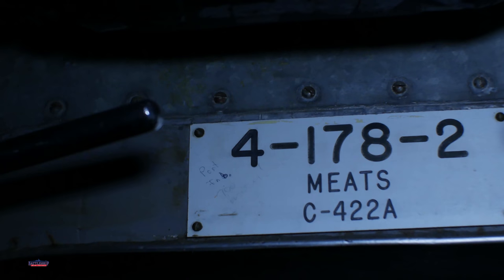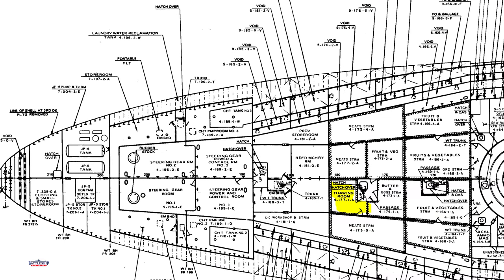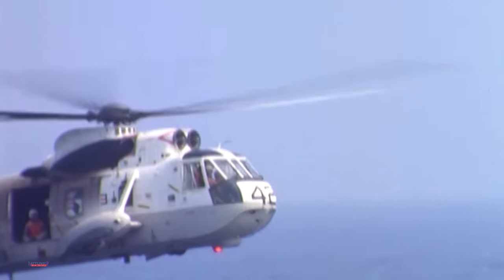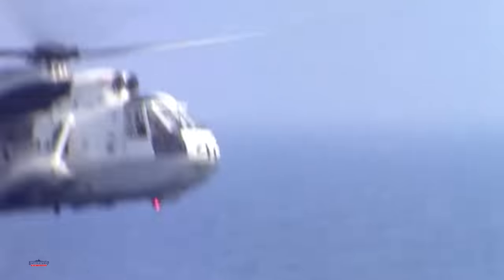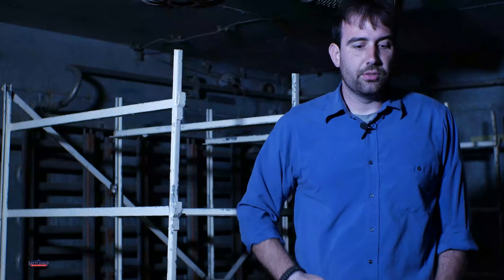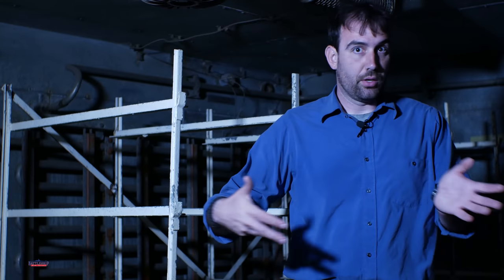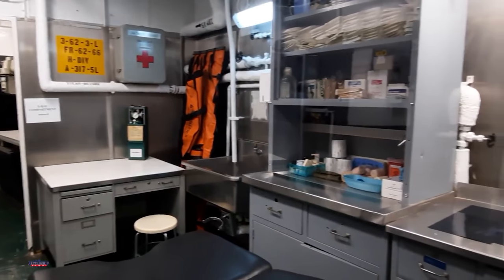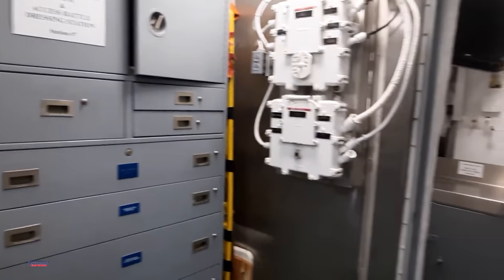What Do You Do With a Body Aboard Ship?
This is a follow-up episode about deaths on board New Jersey and we're talking about burial at sea and where a body could be stored on the battleship.